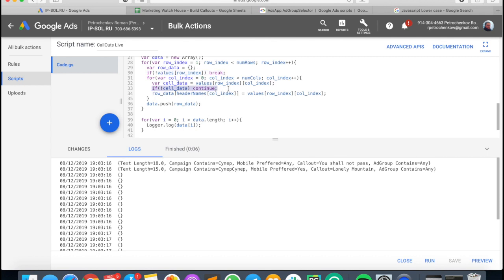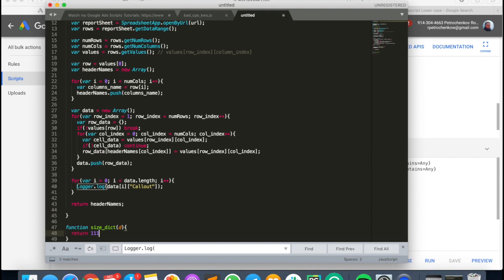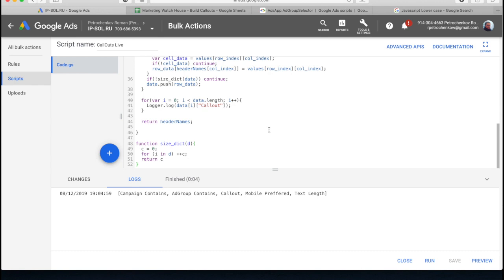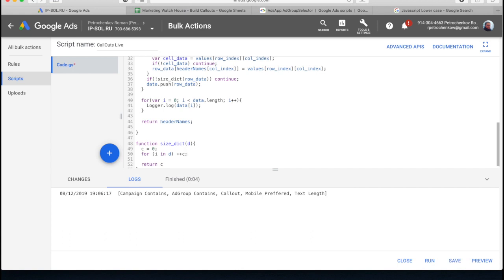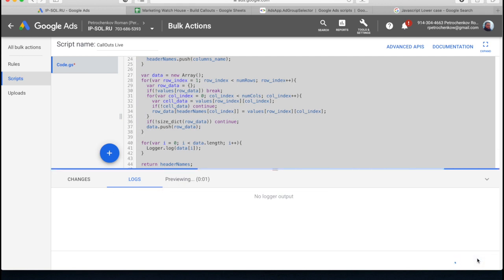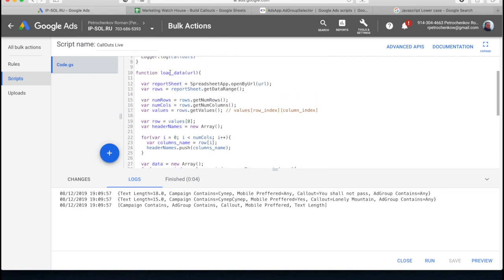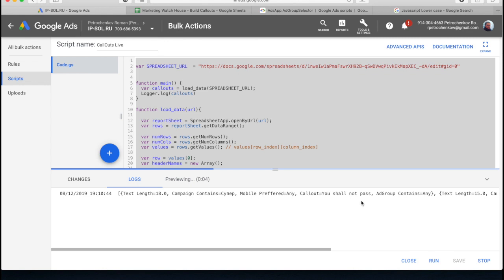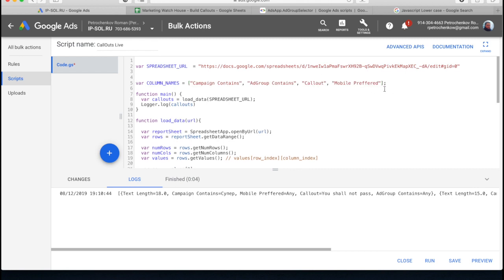Google Ads Scripts - Loading Data from Google Sheets (GAS #11)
First part of building a Callout is to download data from Google Sheets file.

Have questions? Ask them in comments!